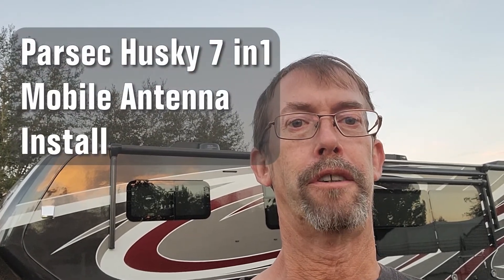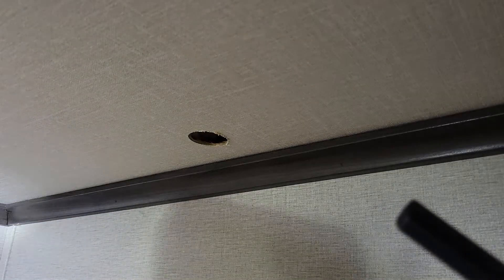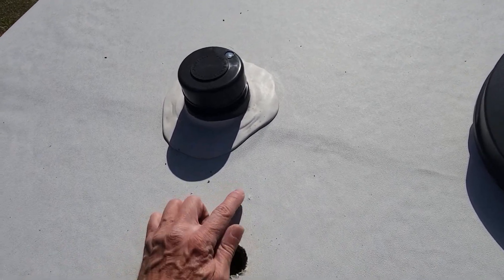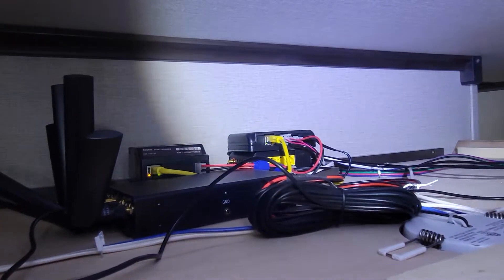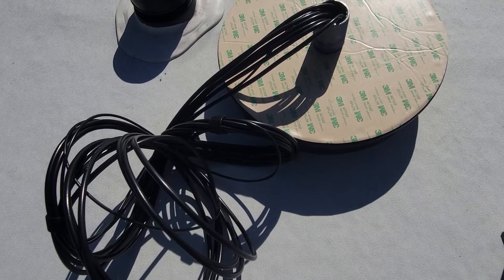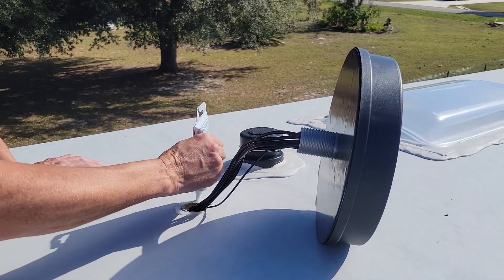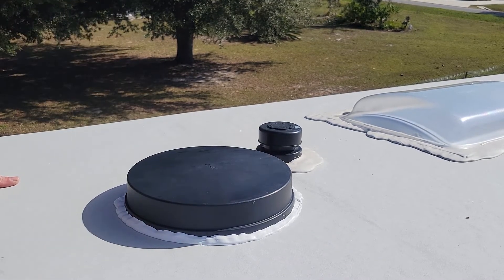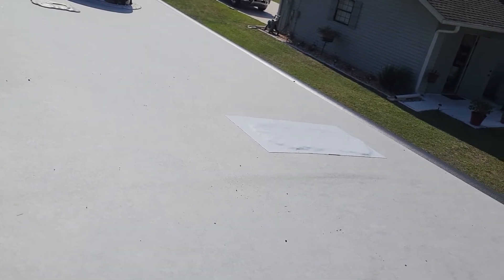Parsec Husky 7 in 1 Mobile Antenna Install - Grand Design Momentum 397TH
Grand Design Momentum 397TH Parsec Husky 7 in 1 Mobile Antenna Installation

I recently purchase a Pepwave Max Transit Cat 18 mobile router (lightly used from Ebay), and replaced the LCI router that connects to the OneControl system. This enabled me to use the "ConnectAnywhere" feature to access the OneControl system over the Internet, without purchasing LCI's expensive data plan.

The router did well at picking up WiFi and cellular with the indoor antennas, but I was needing more strength in case we were more remote.

I decided on the Parsec Husky 7 in 1 mobile roof antenna. I purchased it from PCNation.com at a great price. Installation was not too difficult, once you get over the fear of drilling through a perfectly good roof.

Link to Pepwave Max Transit Cat18 router specifications - Model is discontinued, but you can sometimes find them on Ebay: